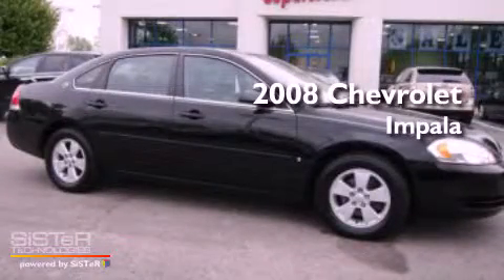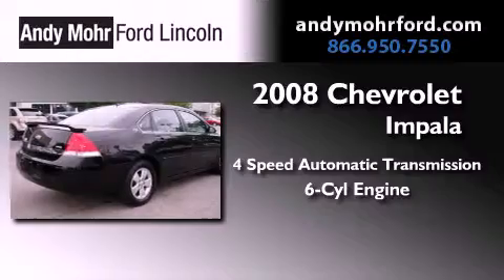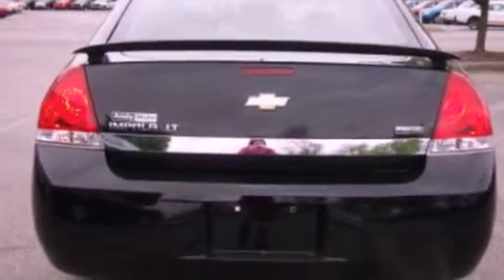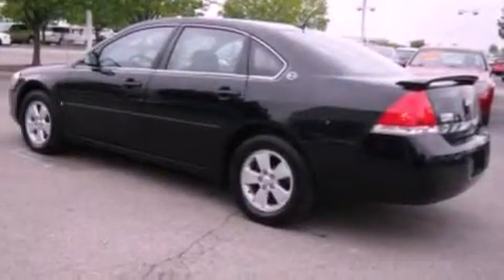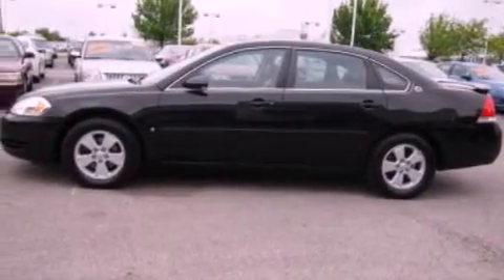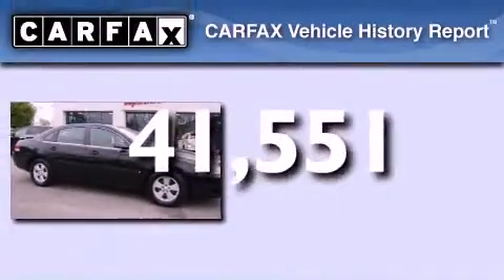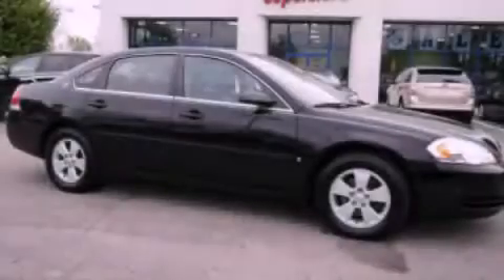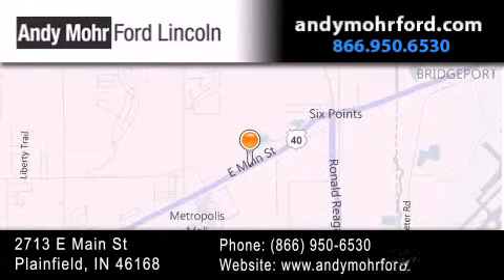2008 Chevrolet Impala Plainfield IN 46168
Year : 2008
 Make : Chevrolet
 Model : Impala
 Engine : 3.5L V6 12V MPFI OHV Flexible Fuel
 Trans . : 4-Speed Automatic
 Exterior : Black
 Miles : 41,551
 Interior : Ebony
 Stock : P6706A

 2713 E. Main Street